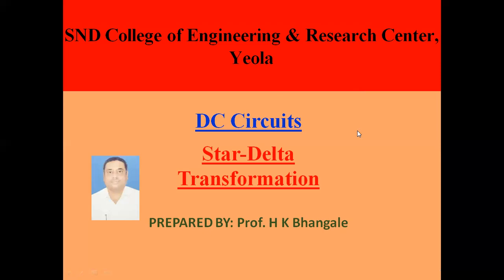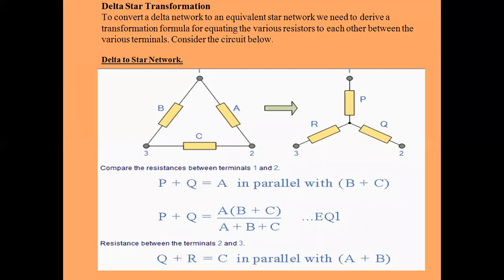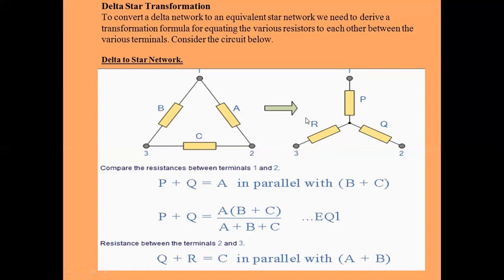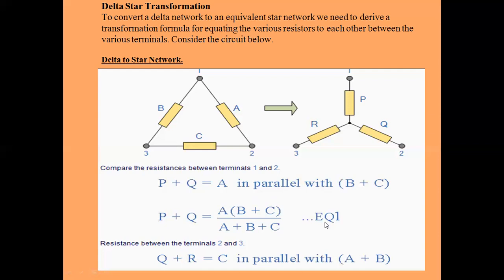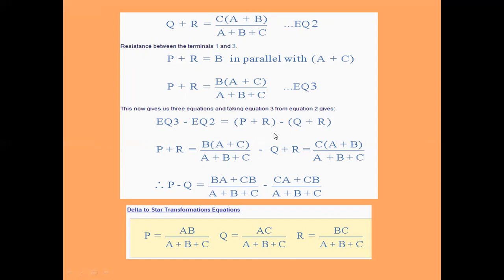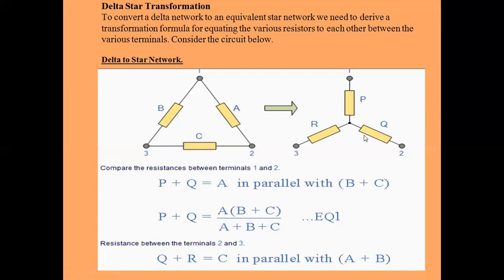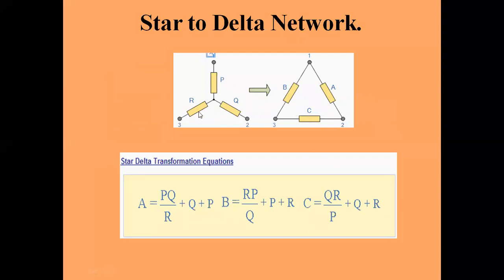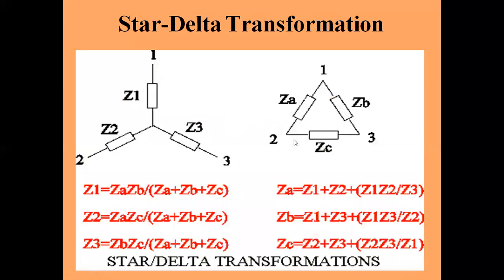DC Circuits Star Delta Transformation